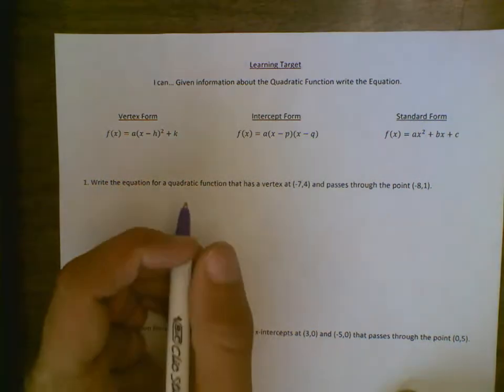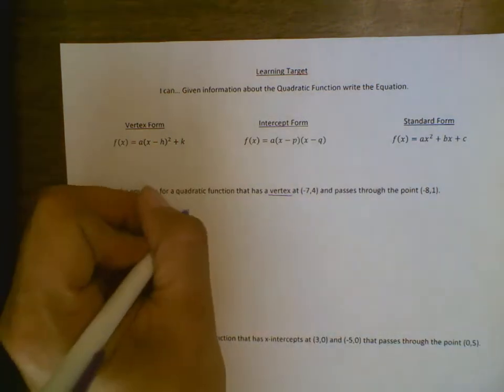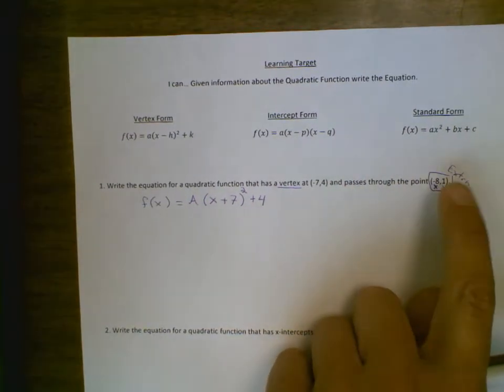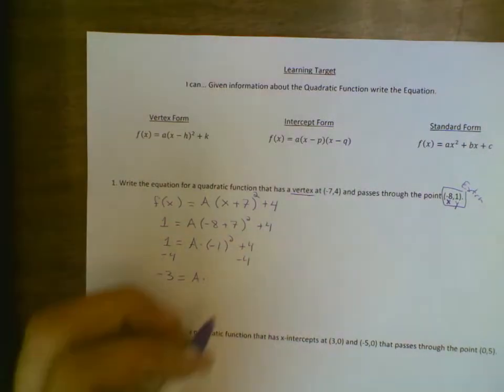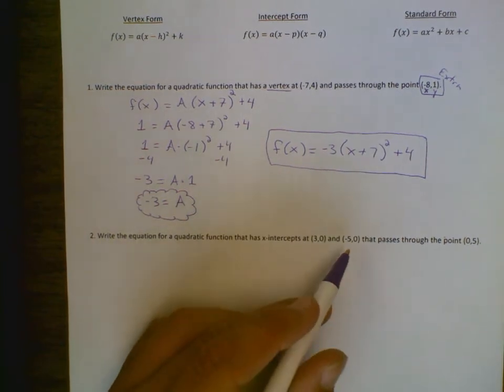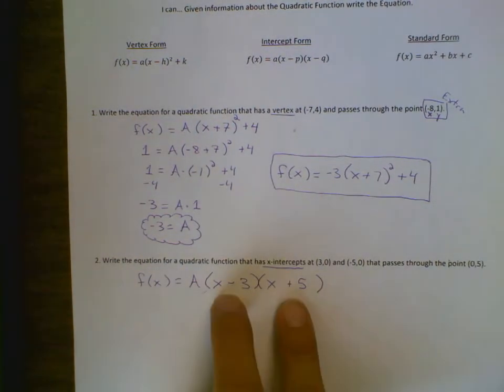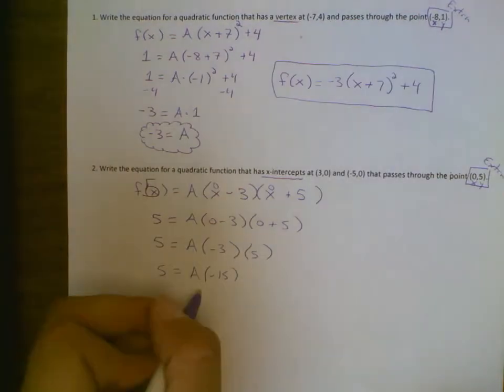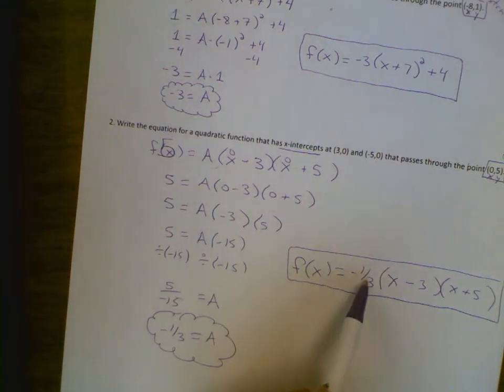Given Information Write Quadratic Function